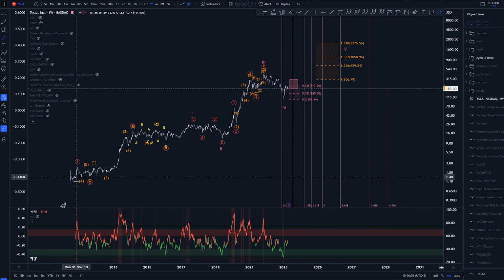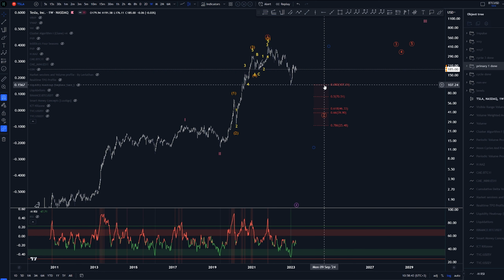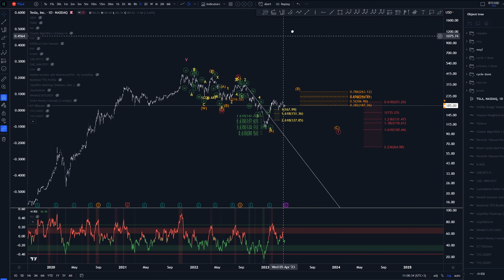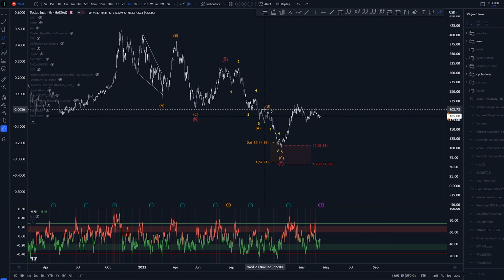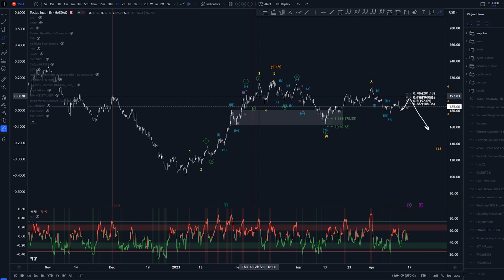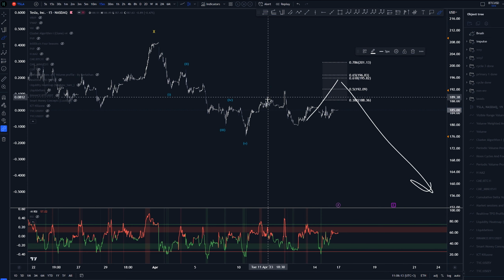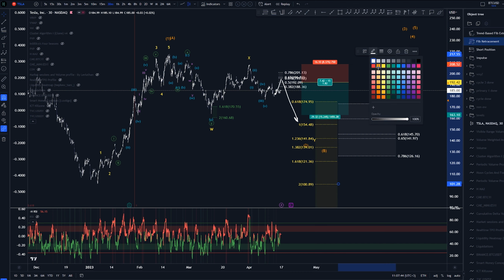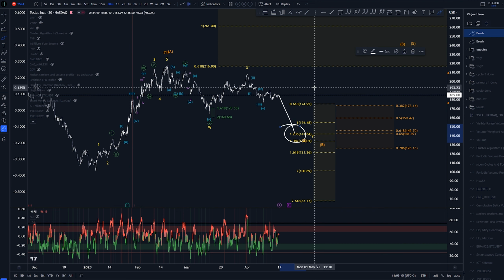TESLA ($TSLA) - Technical analysis with Elliott Wave Theory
On this video we'll take a look at Technical Analysis for TESLA ($TSLA) with the help of Elliott Wave Theory.

00:00 Intro
00:13 Elliott Waves Analysis - Low timeframe
13:31 Outro